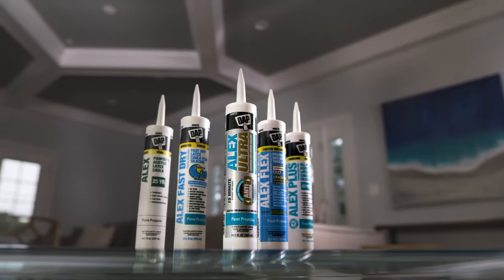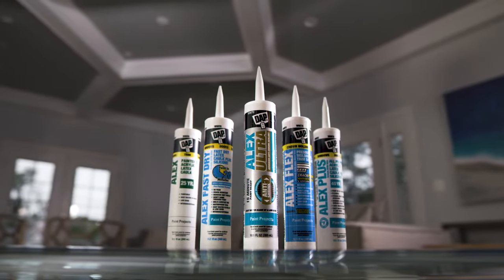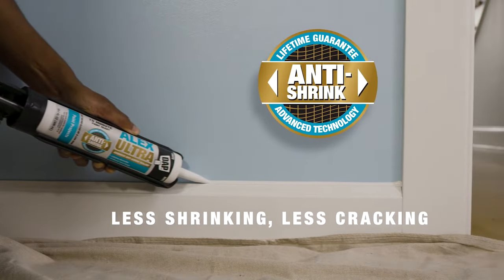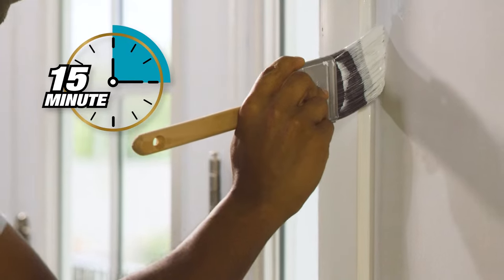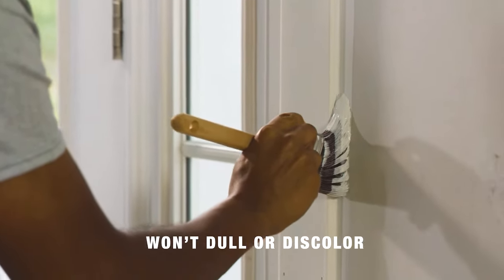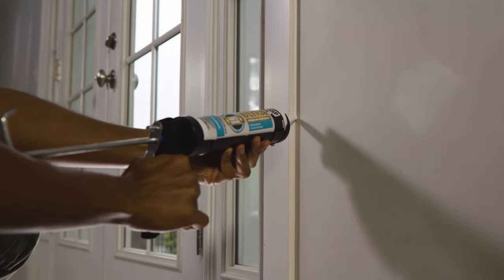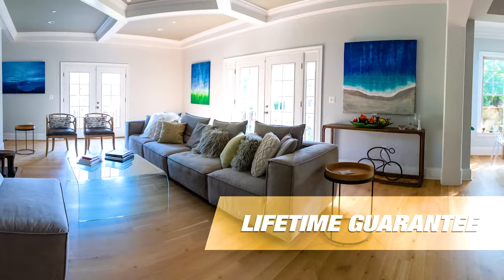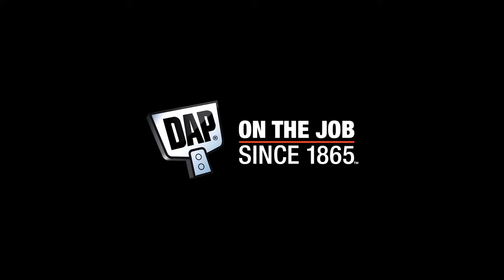The DAP Alex Family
The family is complete! ALEX ULTRA Advanced Latex Sealant joins the DAP Alex sealant family. It is a high performing acrylic latex sealant that offers exceptional performance for the Pro Painter. With Anti-Shrink technology, it is designed to shrink less, creating a more durable long-lasting seal that won’t crack after painted. It can be brush painted in just 15 minutes after application or spray painted immediately for improved productivity. This low shrink, durable, flexible sealant applies smoothly & easily, is low in odour, and doesn’t pick up dirt. It has superior adhesion to a wide variety of surfaces, provides a 100% waterproof seal and cured caulk is mould and mildew resistant. Backed by a Lifetime Guarantee. Exceeds ASTM Specification C834. Interior/exterior use.